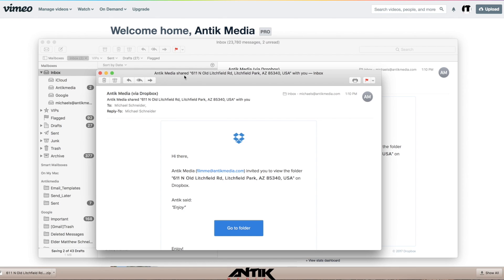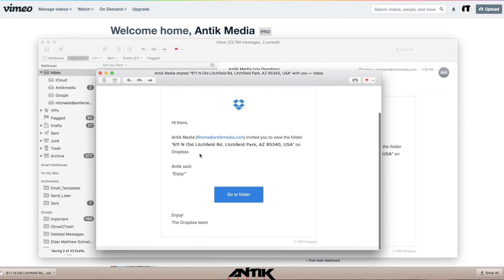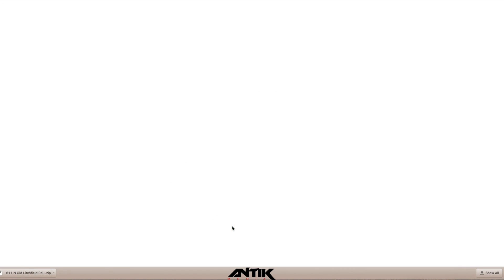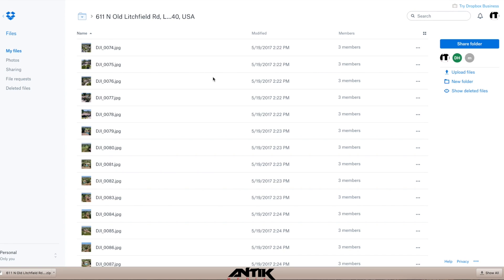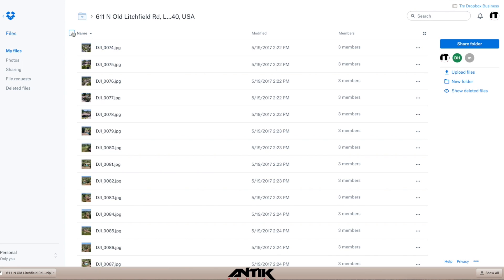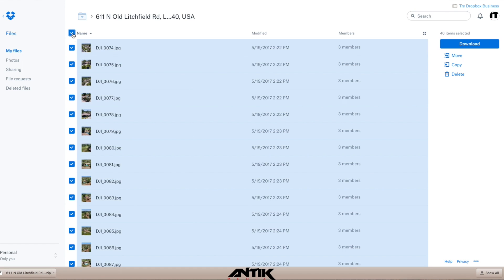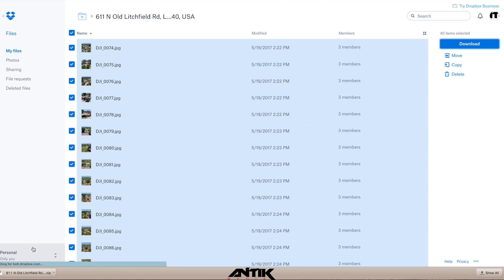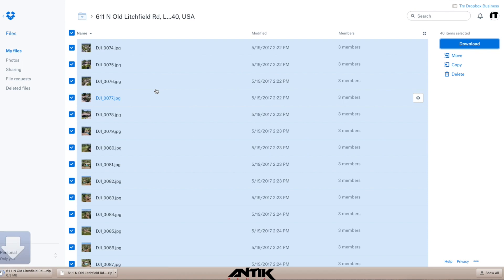How to Download from Dropbox - Newest Version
Under a minute explanation